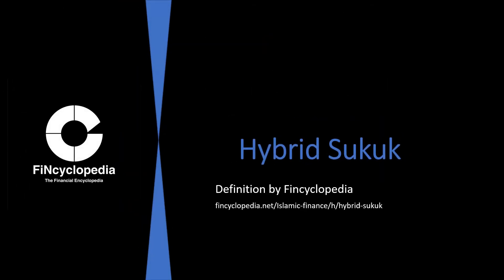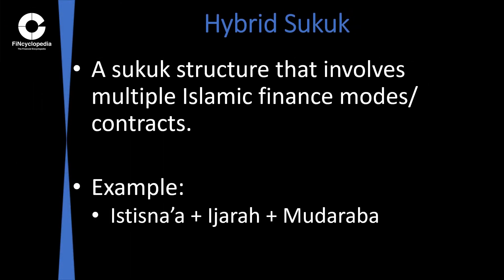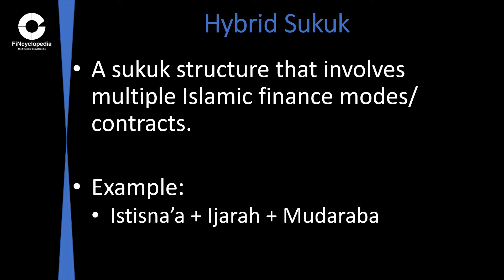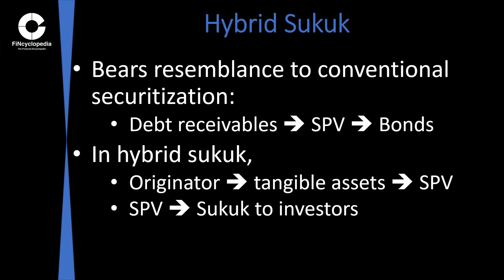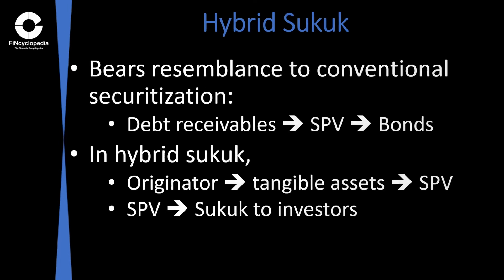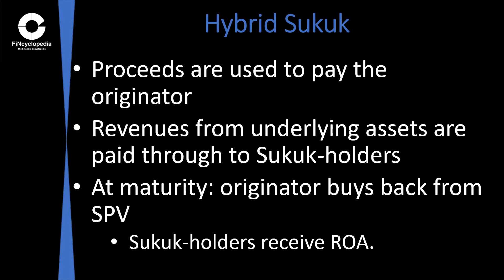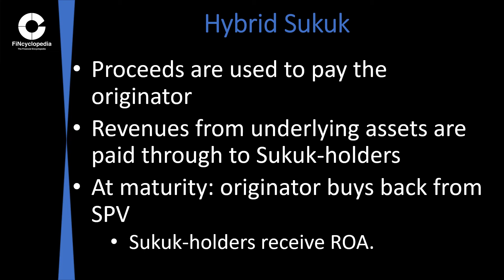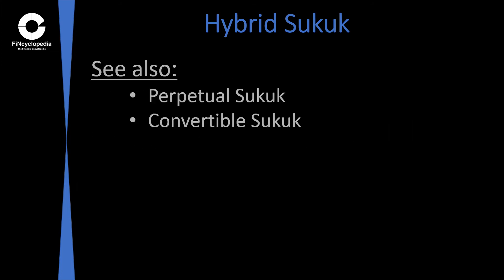Hybrid Sukuk Defined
Definition: Hybrid Sukuk